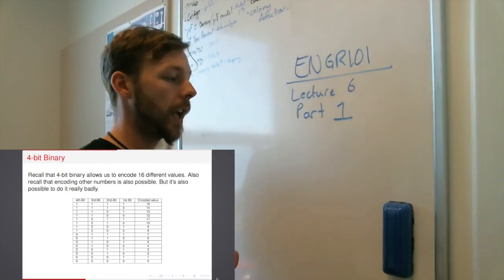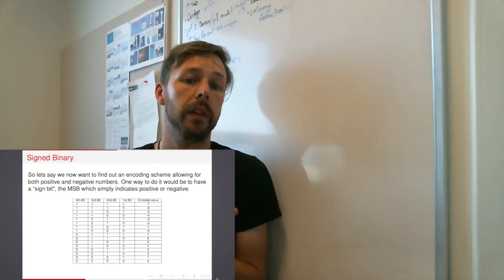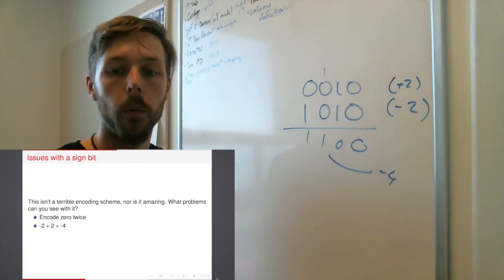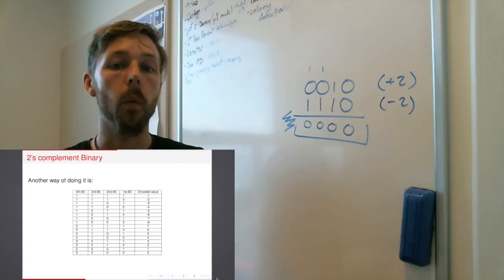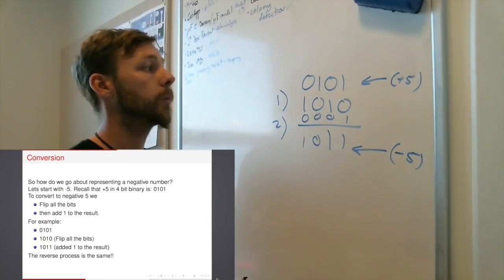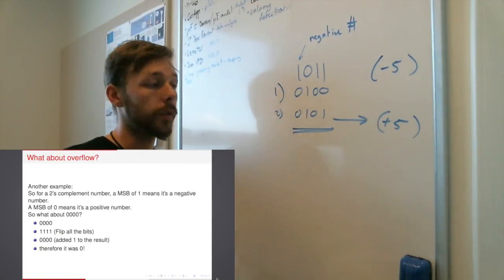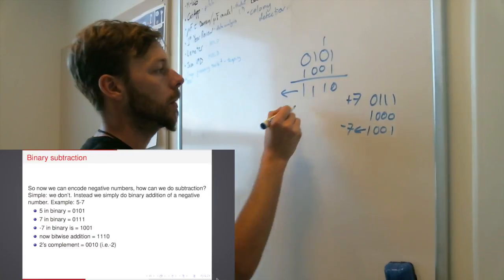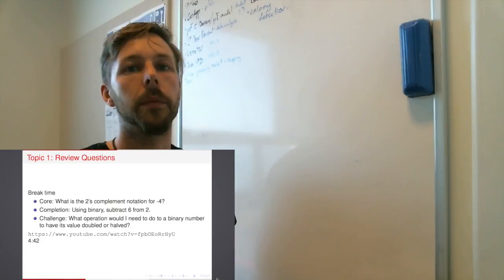ENGR101 2016 Lecture 6 Part 1 Signed Binary